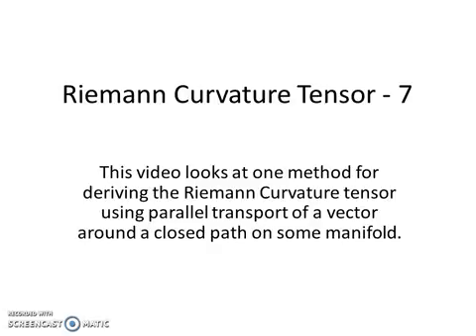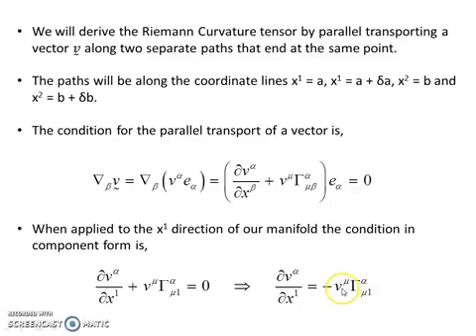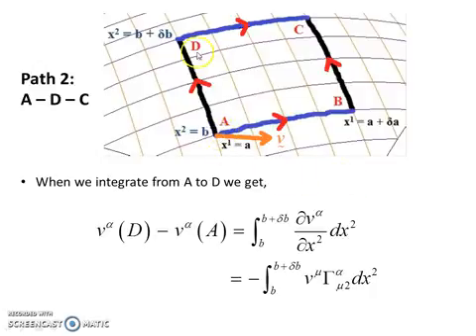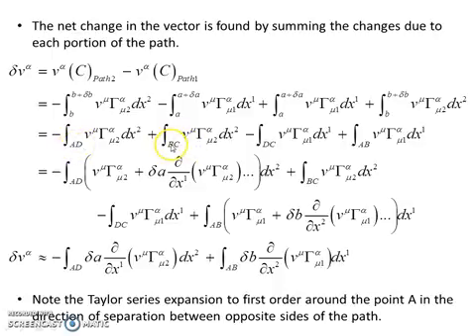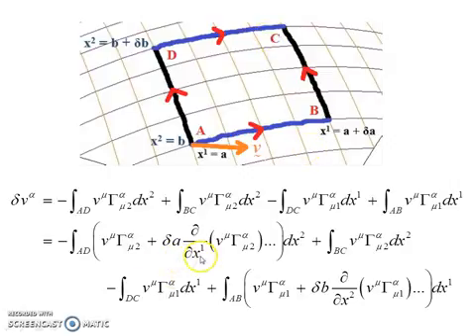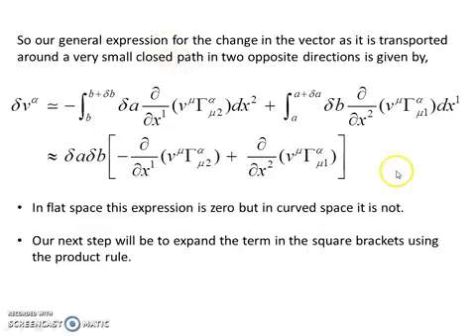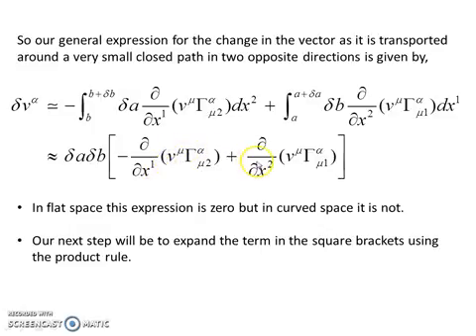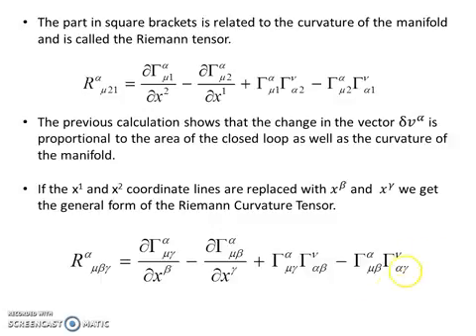Riemann Curvature Tensor - 2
This video looks at one method for deriving the Riemann Curvature tensor using parallel transport and integration of a vector around a closed path on some manifold.